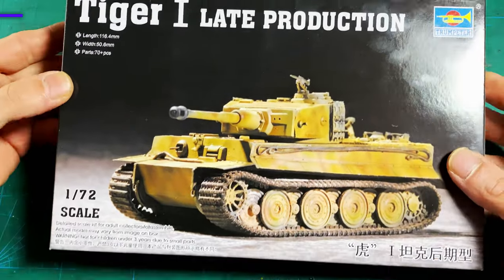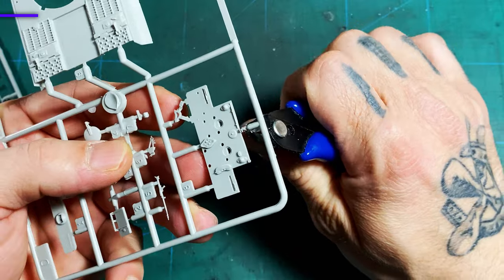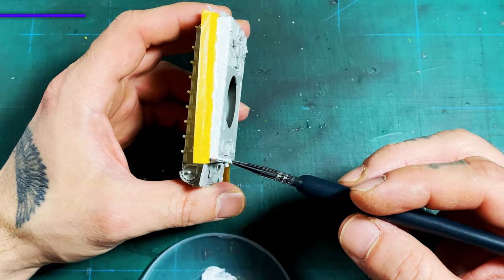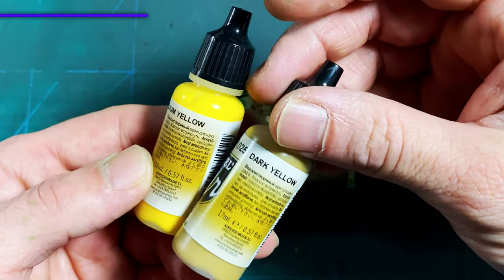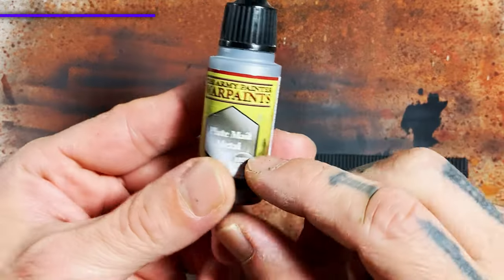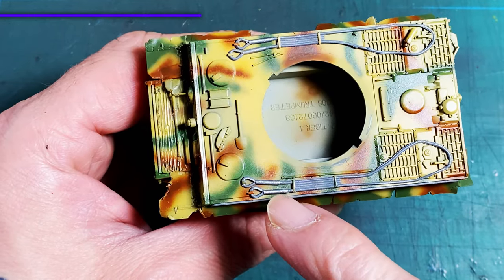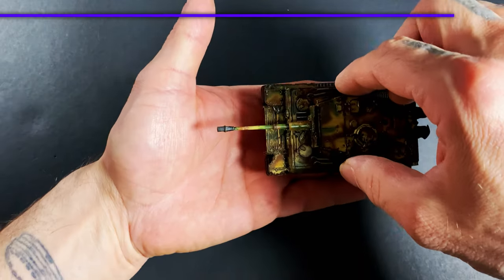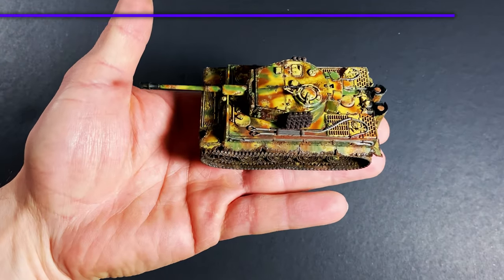Tiger I - late production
00:00 Hello my friends.
00:05 In this modelling project I am building the Tiger I late production, in scale 1:72 by Trumpeter.
00:12 It is actually my first model kit in this scale because my favorites are in 1:35 and as far as the Black Hawk by Hasegawa concerned, I actually built that after the Tiger I.
02:34 The box includes the plastic parts (sprue and tracks), decal sheet and a typical black and white manual.
02:43 Everything seems normal and of good quality with some nice details.
02:57 What worries me the most is the size of everything. Things are so small and some of the biggest parts are almost half the size of my hand.
03:07 Oh well. I think I will succeed. Let's go!
03:44 Gluing wheels and drive sprockets.
04:10 Repeating the process.
05:05 Completed this off camera. It has a small cannon and a light.
05:42 Separating these a bit and then smoothing them out.
06:42 Done, off camera and combining the two halves.
08:43 Where things weren't properly fitted, I will cover with plastic putty.
09:30 Basically with this technique, I am trying to emulate the Zimmerit, the paste-like coating used on mid- and late-war German armored fighting vehicles during World War II.
12:33 The manual proposes flat yellow for the camouflage painting but I will use a mix of tan and medium yellow as well as some white. Airbrushing.
13:37 Airbrushing with flat brown.
15:16 Flat green.
16:08 Because I didn't like the previous mix of yellow, redoing with medium and dark yellow mix.
16:48 Off camera redid all the colors into a darker tone. Glossy varnish airbrushing and will do a second coating off camera.
16:59 Plate mail metal.
17:22 Brown pigment and painting with a hard brush.
19:50 Brushing off the excess pigment.
20:23 Finished off camera.
21:28 Mix of dungeon gray and little bit of plate mail metal. Painting.
22:21 The wooden parts of the tools, I did off camera. Painting hull red this box.
22:42 Off camera, using paper, added straps on the tools, wires, etc and also painted with silver the metallic elements of the box.
23:29 Sponge with gray and painting here and there.
25:00 Straps are done. Super gluing the exhaust system.
26:15 Super gluing the spare tracks parts which I had already covered with Eisenoxid pigment (iron oxide pigment).
26:40 Quicker chipping with the sponge and a yellow mix of mine.
28:25 Panzer dark gray mixed with little bit white and brush painting for precise control.
29:57 Completed off camera.
31:46 Finished off camera. Dark washing. If/when needed, removing any excess wash with a clean brush and enamel odourless thinner.
34:01 Brown washing.
36:17 Applying red brown pigment and most probably I will have to remove the turret for easier application.
38:11 Done off camera. With a dark brown mix of mine, painting some dirt and mud in a few key areas all while with a second wet brush, gently fading out the paint.
40:02 Completed off camera. Damp earth painting.
41:48 Did some more work off camera but it is still wet in most parts. However, I will keep going with oil stains in a few key spots.
42:47 Black painting to give the illusion of the exhaust gas corrosion on metals.
43:37 Attaching the wheels, sprockets, etc.
48:30 Splashing pigment mixed with little bit of thinner.
49:42 To give you an idea of the scale and the size of the tank, here it is on my fingers, palm and index finger.
53:57 Hit the Like, Subscribe and Notifications Bell "buttons". This way, together, we can grow a community around the exciting art of scale modelling!

54:12 by Karl Casey @ White Bat Audio

Close Your Eyes
Sakura

54:12 by Infraction [No Copyright Music]

54:12 by Prod. Riddiman

54:12 by Joe Leytrick [ +Prod. Riddiman ]

54:12 by Aim To Head